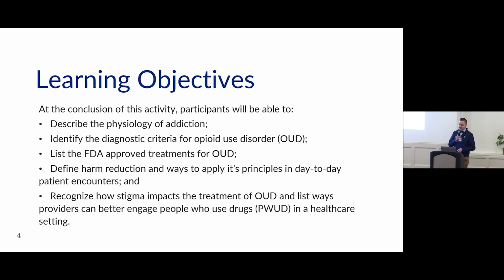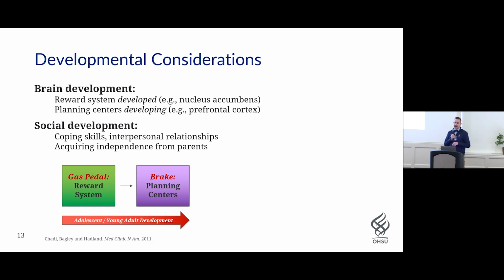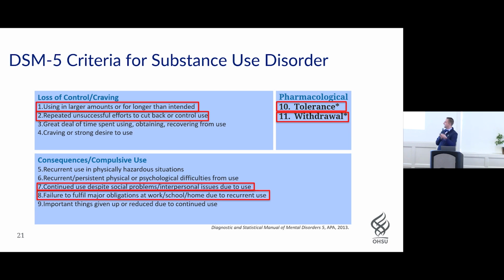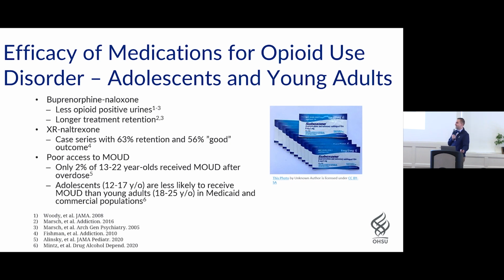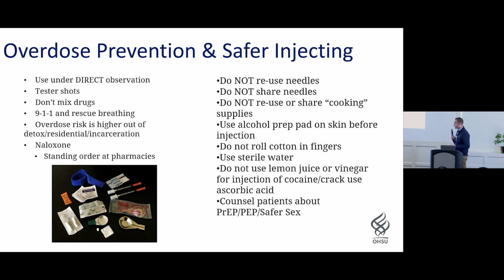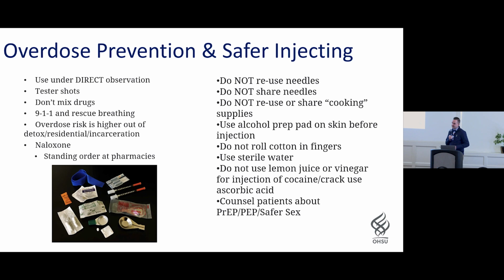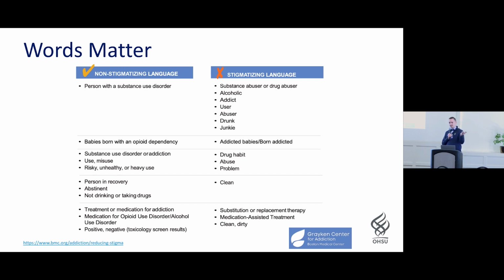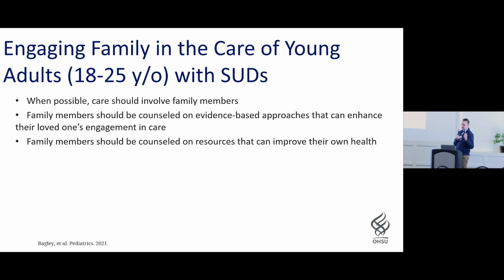Medications for OUD: Foundations for prescribing D2 H01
In this session, Dr. Bradley Buchheit discusses the physiology of substance use disorder, the diagnostic criteria for Opioid Use Disorder (OUD), the FDA approved treatments for OUD, harm reduction strategies and how to implement them in patient encounters, and how stigma impacts those seeking MOUD (medications for Opioid Use Disorder) treatment.

Presenter: Bradley Buchheit, MD, MS